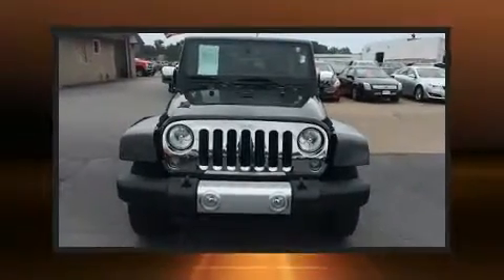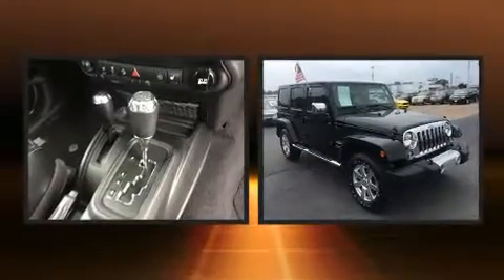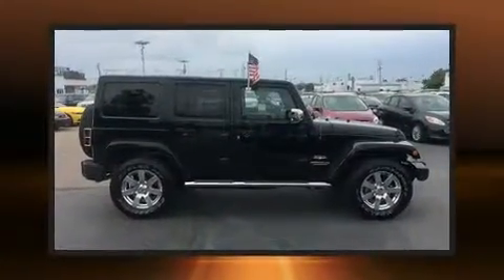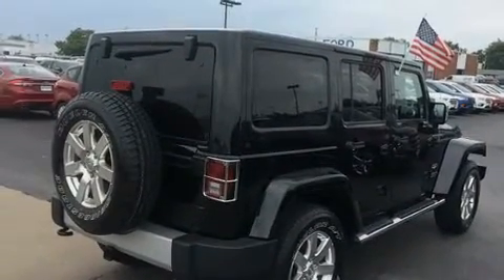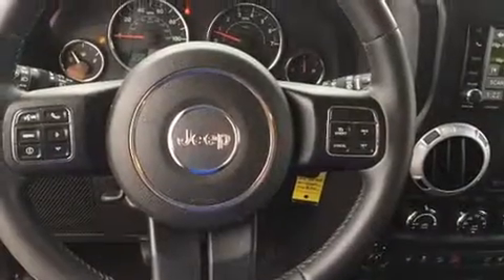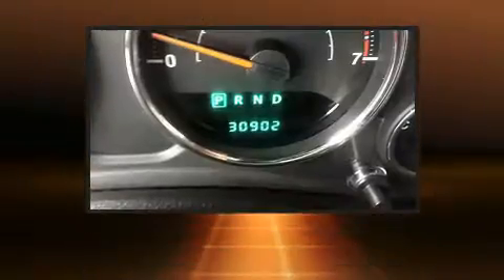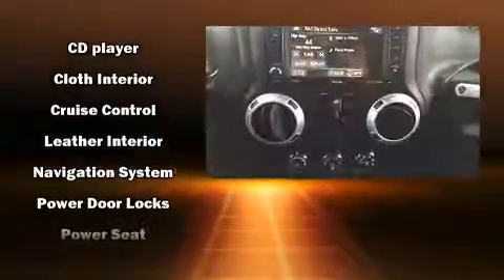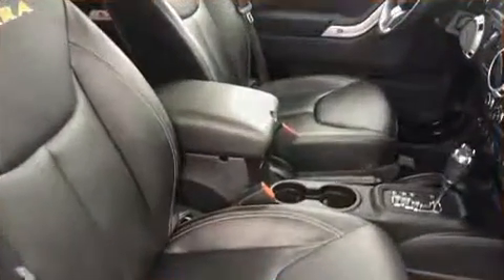2014 Jeep Wrangler Unlimited Sahara 4x4 in Moline, IL 61265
Sexton Ford
3802 16th Street

Take command of the road in the 2014 Jeep Wrangler Unlimited. With just over 30,000 miles on the odometer, this 4 door sport utility vehicle prioritizes comfort, safety and convenience. It features a standard transmission, 4-wheel drive, and a refined 6 cylinder engine. Top features include a split folding rear seat, 1-touch window functionality, a tachometer, a leather steering wheel, a trip computer, skid plates, remote keyless entry, and air conditioning. You and your passengers will enjoy the stereo system, which includes a CD player with MP3 capability, and 7 speakers, providing excellent sound throughout the cabin. Jeep ensures the safety and security of its passengers with equipment such as: dual front impact airbags with occupant sensing airbag, integrated roll-over protection, traction control, brake assist, a panic alarm, and 4 wheel disc brakes with ABS. Electronic stability control stands out as a technologically savvy innovation, keeping you better connected to the road. You will have a pleasant shopping experience that is fun, informative, and never high pressured. Please don't hesitate to give us a call.